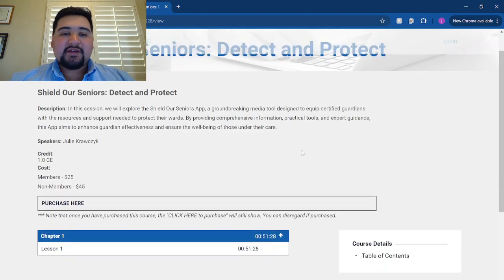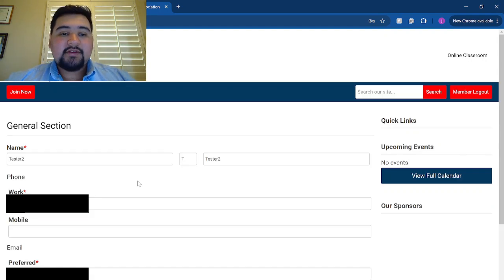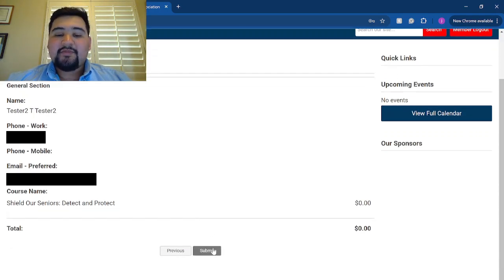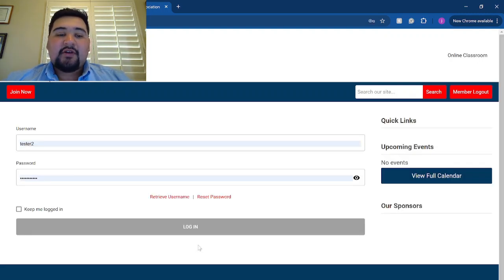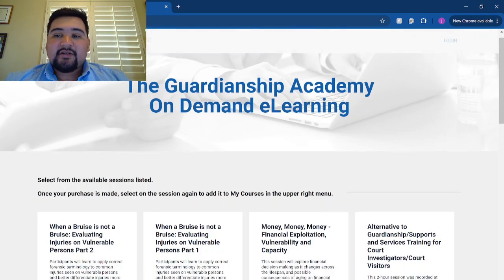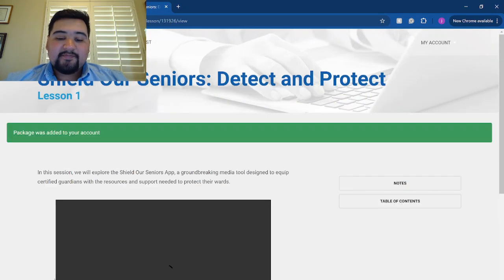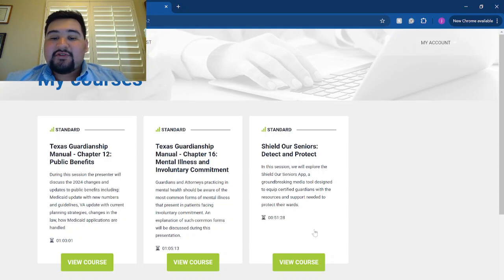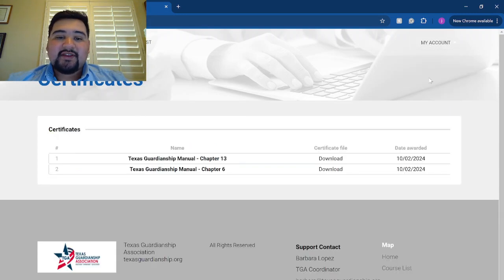How to Access Your On Demand Course (2025)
A brief tutorial on how to use TGA's on-demand platform to purchase and access videos.